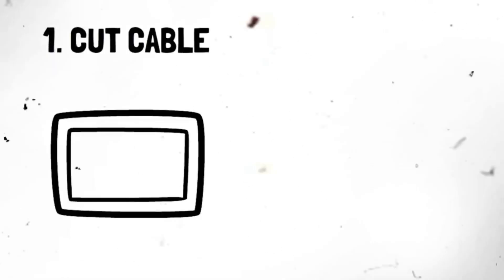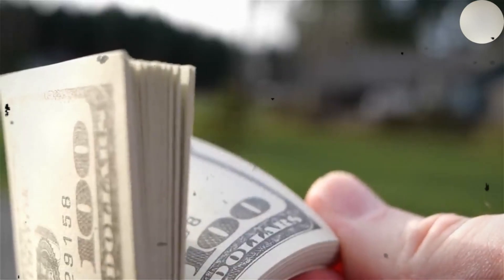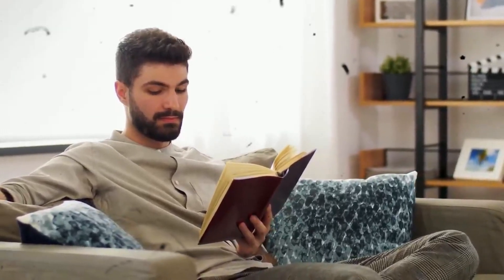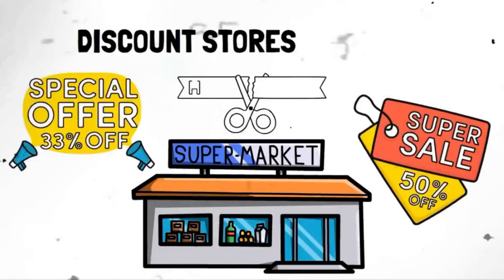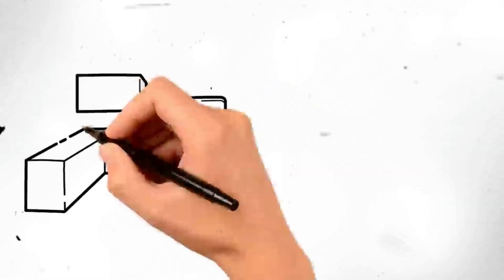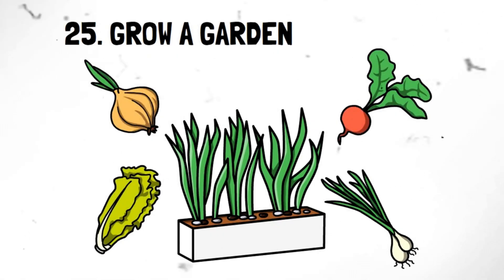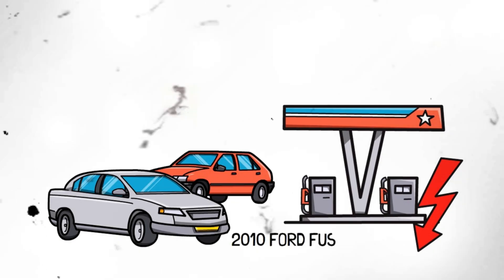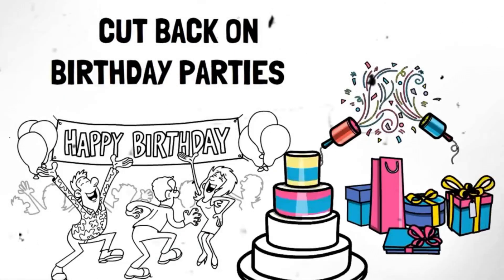33 HYPER EFFECTIVE Money Saving Hacks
We share 33 frugal living tips that really work and save money fast. We've researched the best videos and official articles on frugality and tips on how to live below your means and save money the fastest!

If you enjoyed this video, please spread the word!